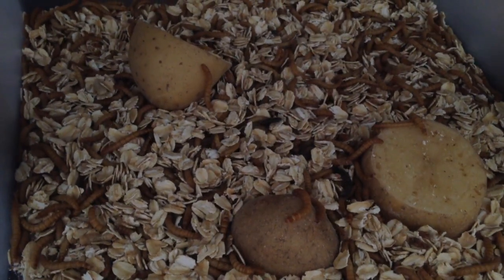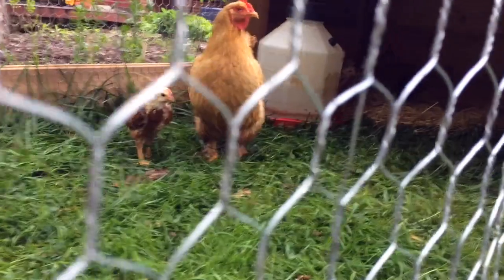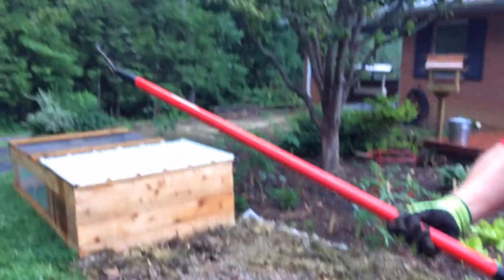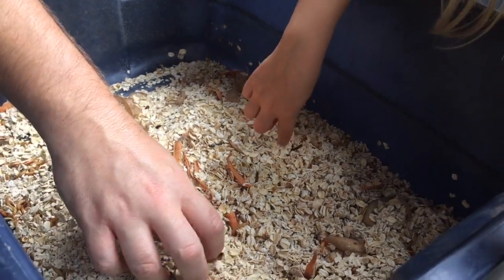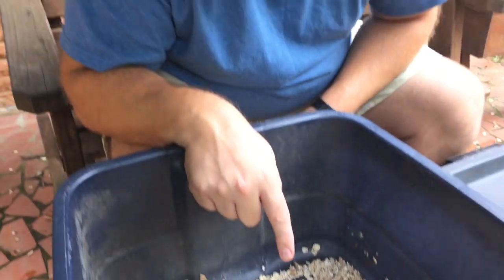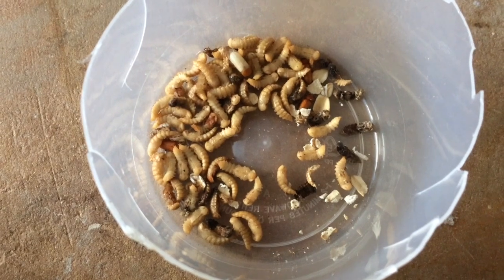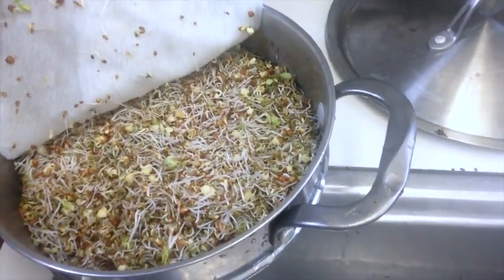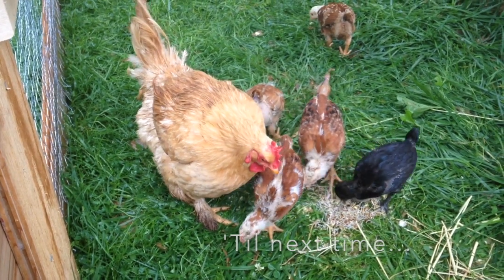Growing (Some) Chicken Food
The chicks ate all the grass, so we move them onto a new patch.  We start a mealworm colony right in the kitchen, and see if the chickens like to eat sprouts.